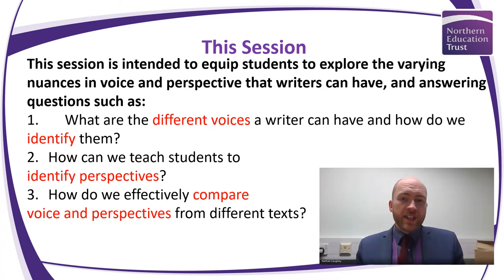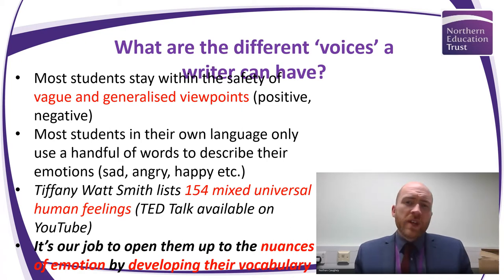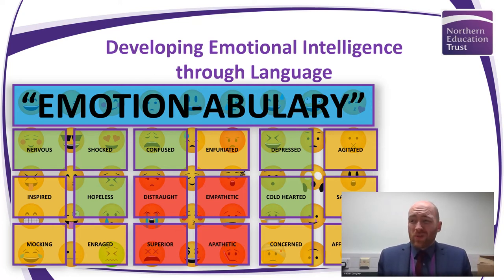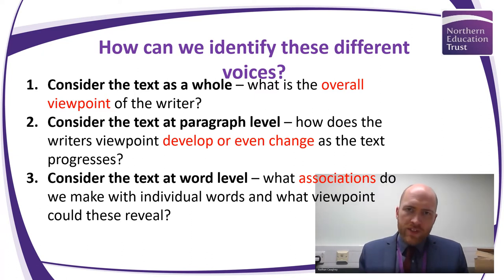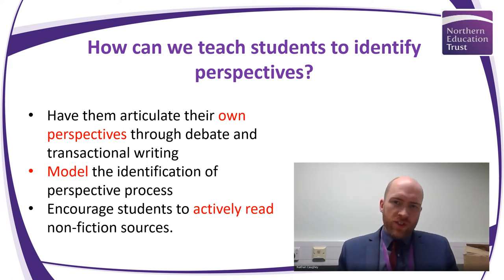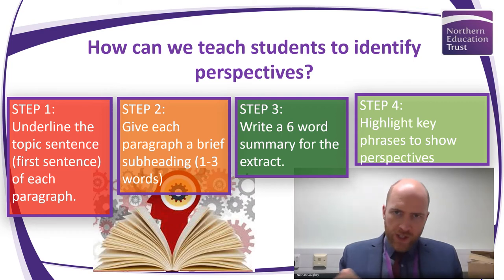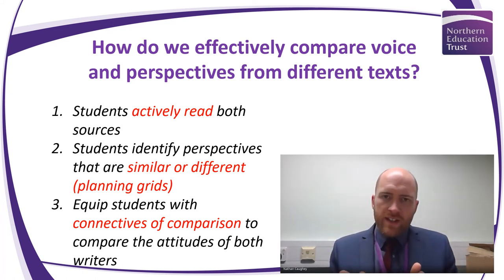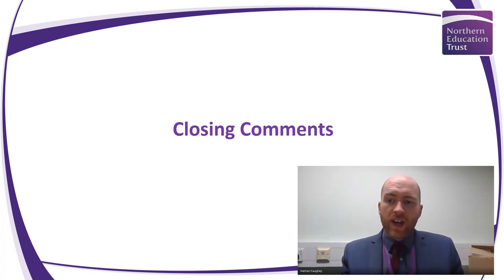Route 1 Session 6 - Speak the Speech (Teaching Students How to Analyse Voices and Perspectives)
Session 6 on Route 1 of the NET English Subject Development programme, with the excellent Mr Caughey discussing how to work with voices and perspectives.